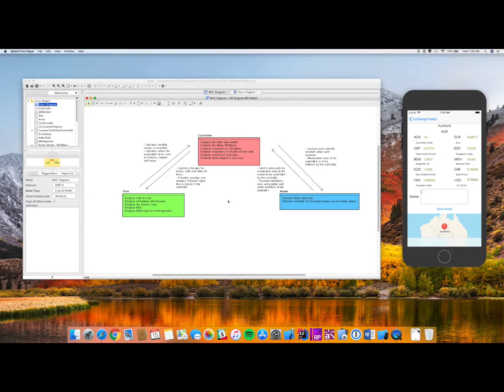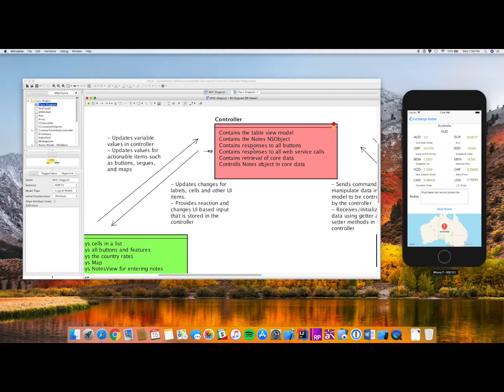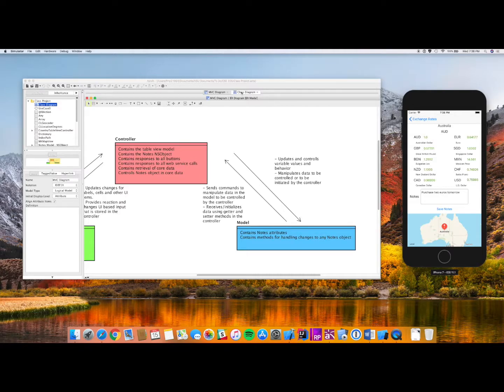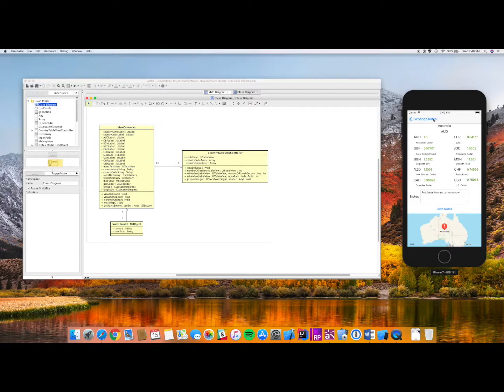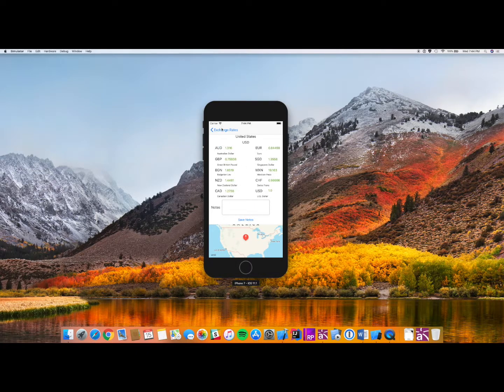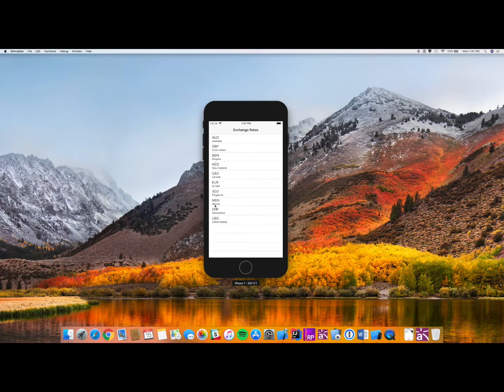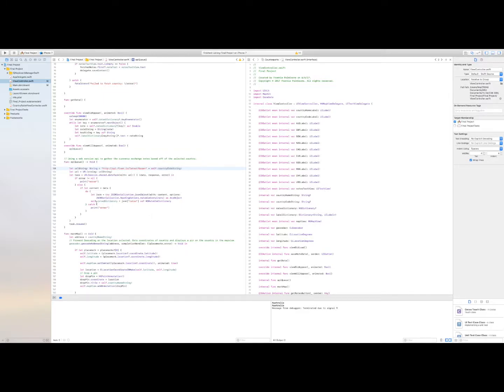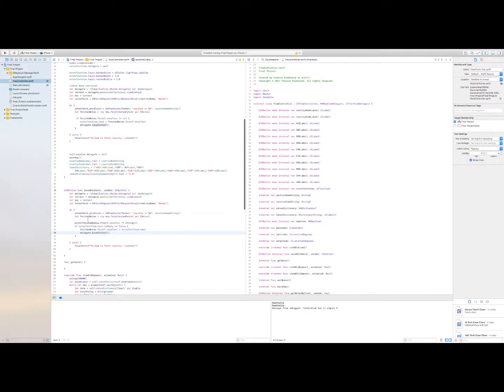CSE 335 Presentation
This video is about CSE 335 Presentation